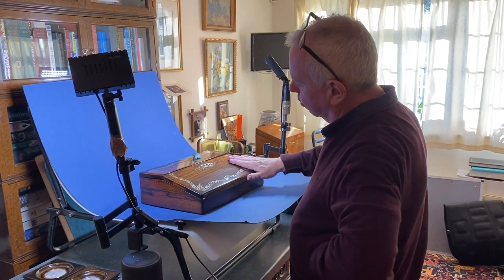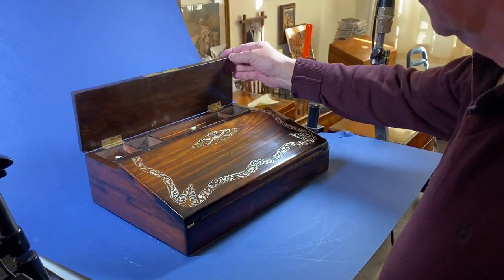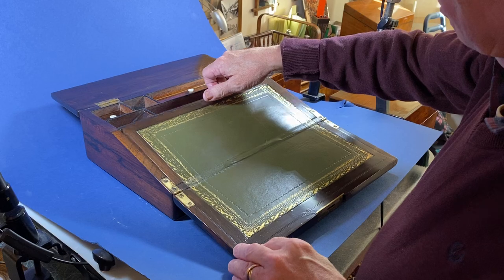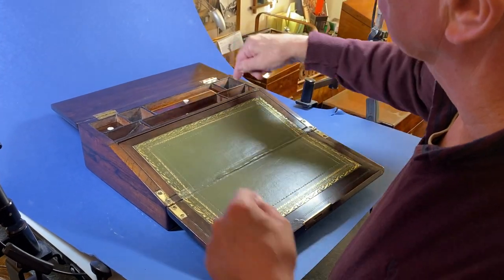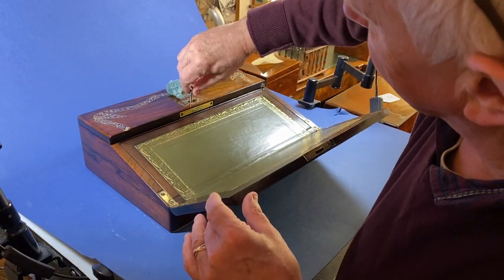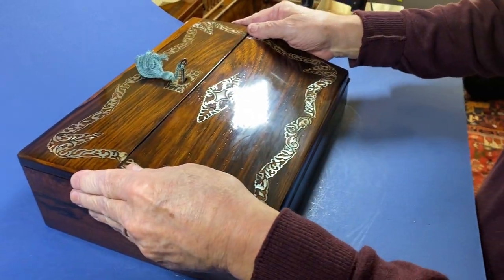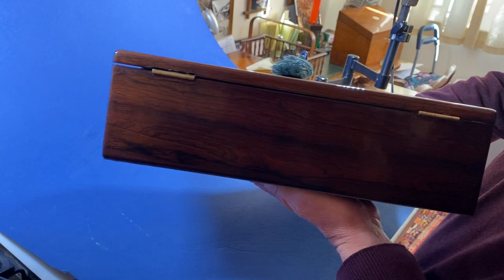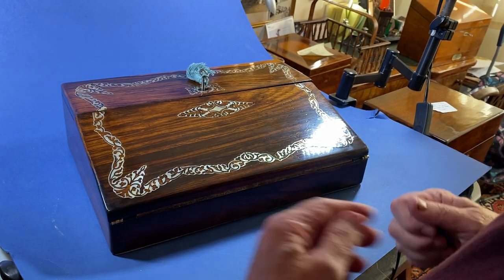William IV Rosewood Lap Desk